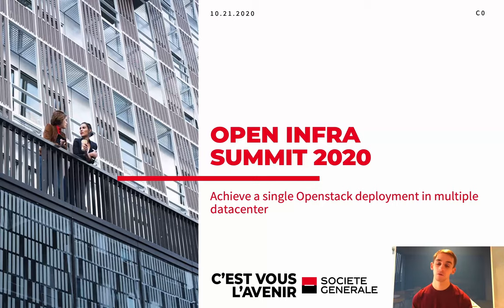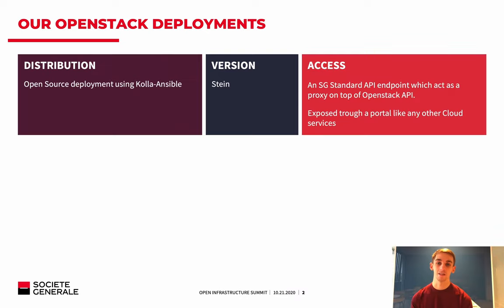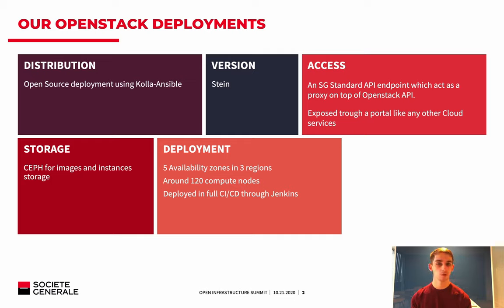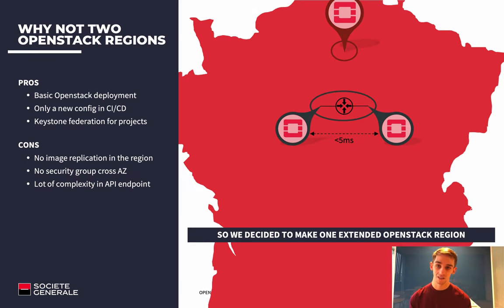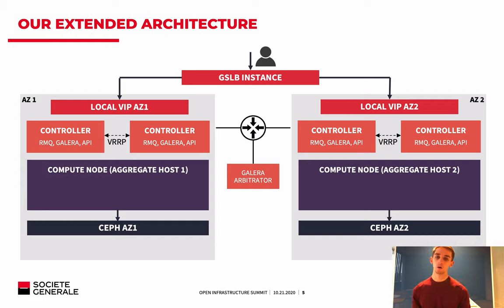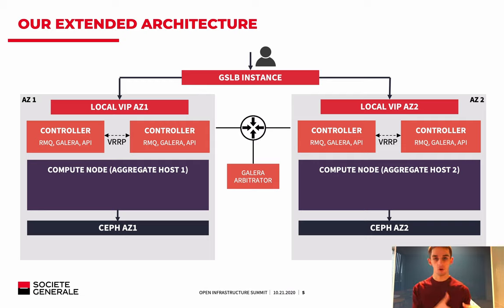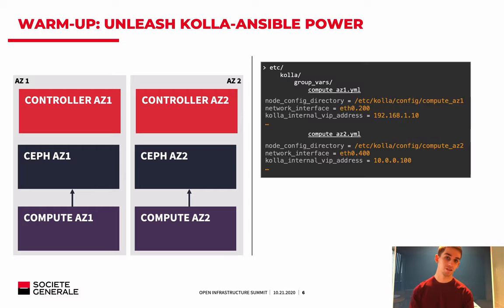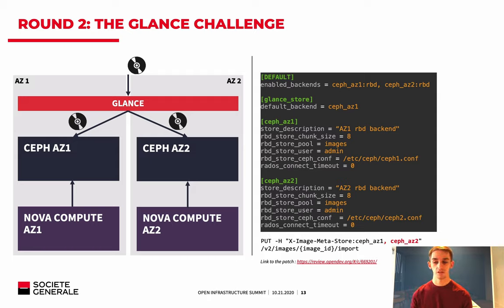Achieve a single Openstack deployment in multiple datacenter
When you build a private cloud, it is common to deal with availability zones, and sometimes, these availability zones need to be totally different datacenter. Facing this constraint, you will need to make a choice: Having multiple Openstack deployment exposed to your customers, or stretch a single Openstack across the datacenter of your region? In this presentation, you will learn how Société Générale, a French bank, are leveraging on Kolla-Ansible, using Neutron routed provider network feature and developed the capability into Glance to import an image into multiple stores in Ussuri release in order to provide cloud services in multiple availability zones using a single stretched Openstack deployment.